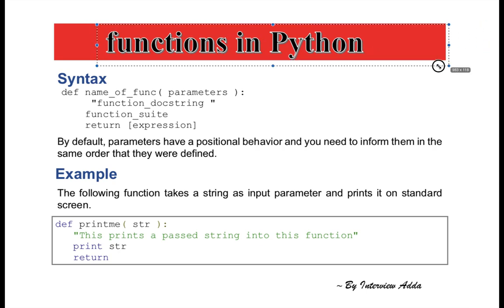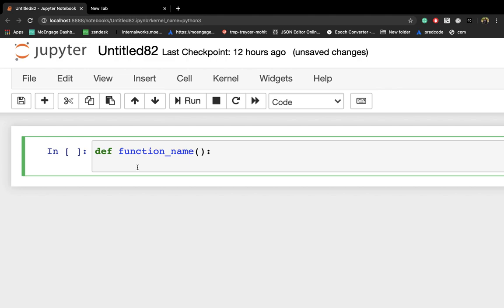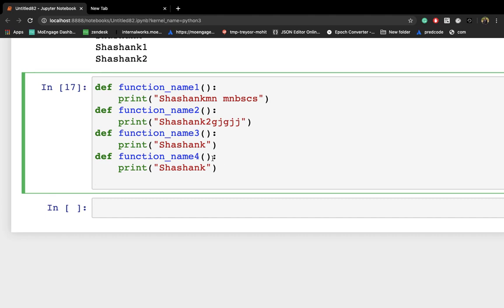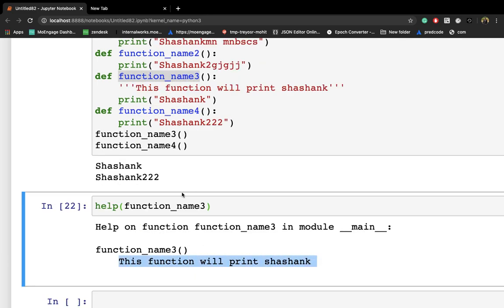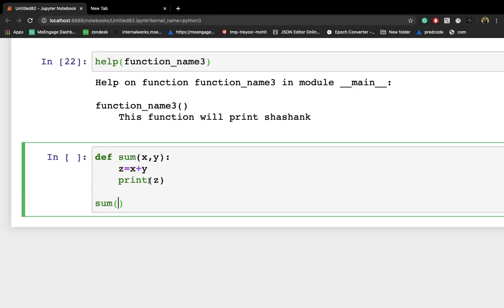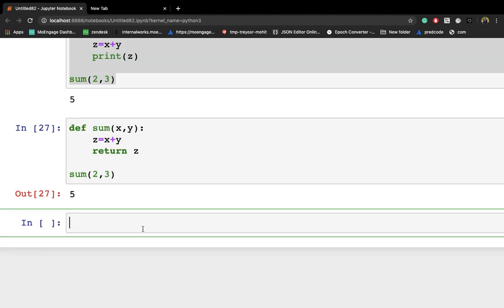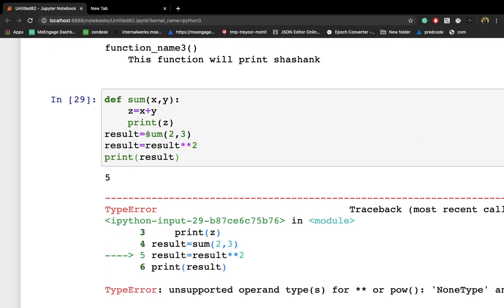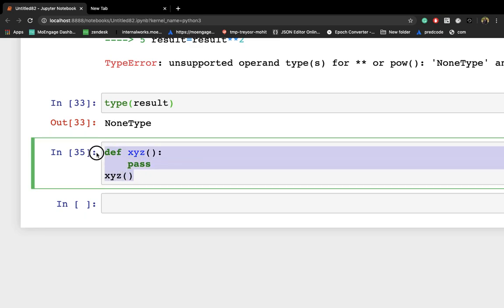Functions in Python [English] [Hindi]